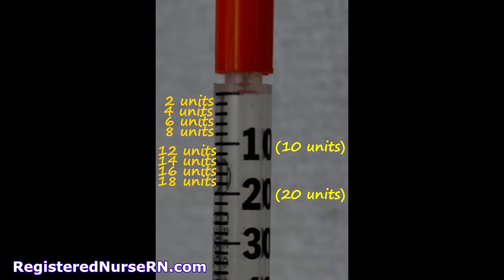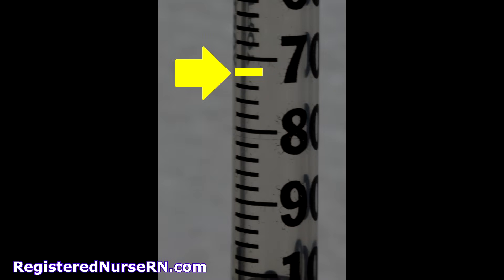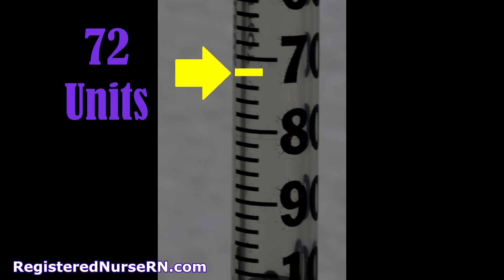How to Read a Syringe 3 ml, 1 ml, Insulin, & 5 ml/cc | Reading a Syringe Plunger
Learn how to read a syringe: This video will explain how to read different nursing syringe sizes such as the 3 mL, 1 mL, 5 mL, 10 mL, and Insulin syringes (100 units).

As the nurse, it is very important you know how to correctly read a syringe when drawing up medications.

A syringe consists of various parts such as the adapter (which is where you draw up and injection the medication), barrel (which has a scale on it that allows you to measure the medication), plunger (which assists in drawing up and measuring the medication).

Syringes consist of different measuring scales. For example, most 3 mL syringes measure each line as 0.1 mL, while 1 mL syringes measure each line as 0.01 mL. A 3 mL syringe is best for giving medications that require you draw up 0.5 mL of a medication. While a 1 mL syringe is best for giving medications that require you draw up small amounts like 0.25 mL.